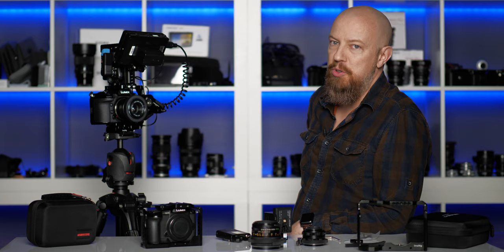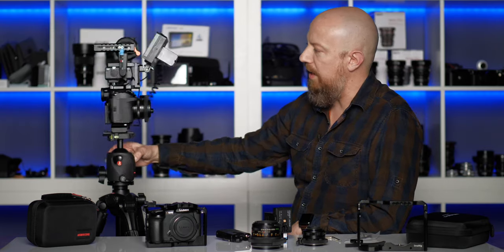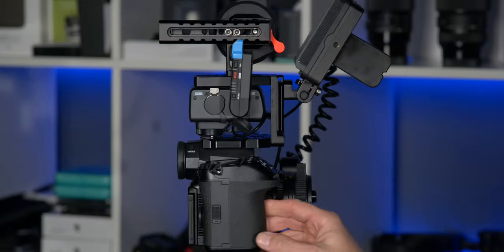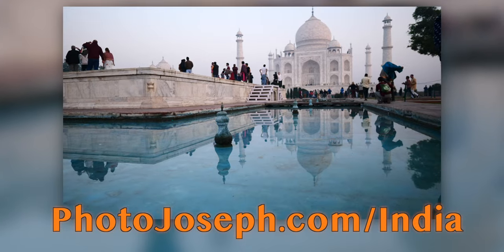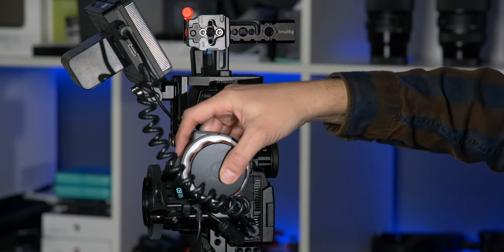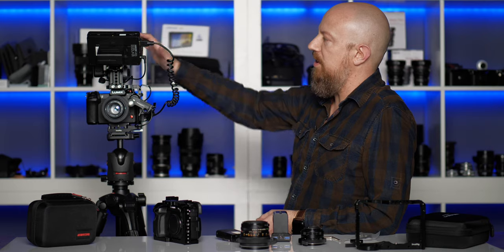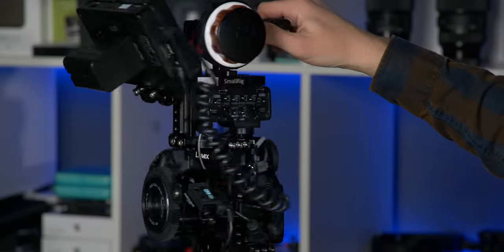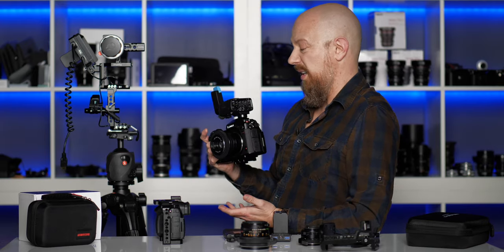LUMIX S1H — In a CAGE (My SmallRig cage configuration for the S1H)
The S1H is an incredible camera, but most users won't be carrying it around like a regular camera. I've rigged mine up a bit… what do you think?

-PhotoJoseph